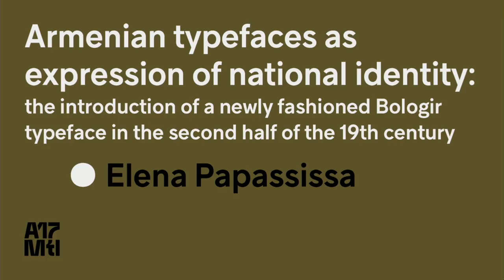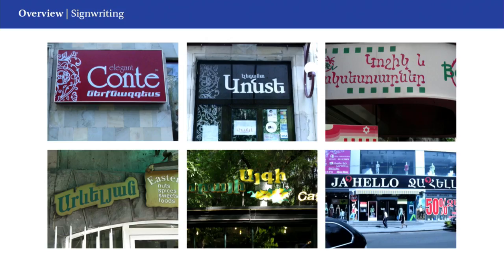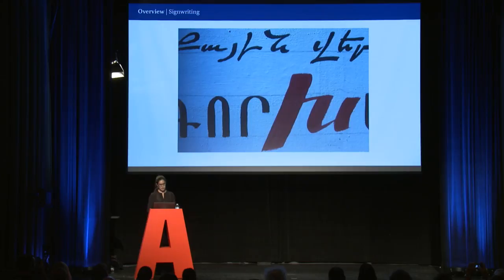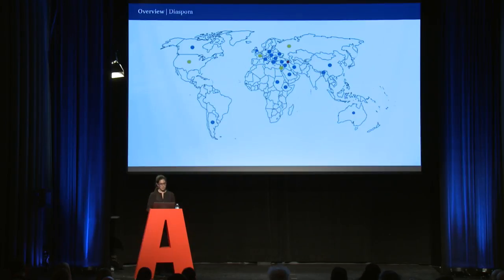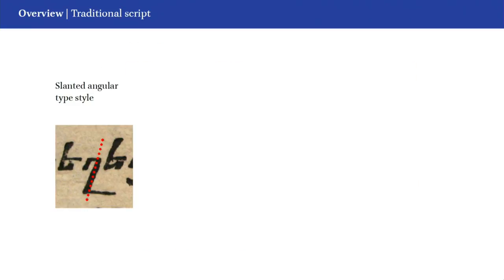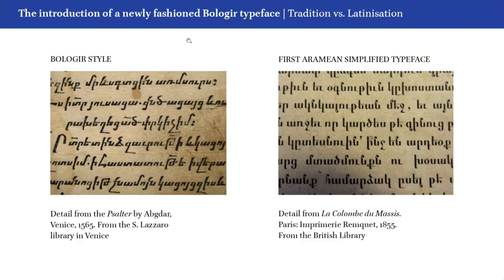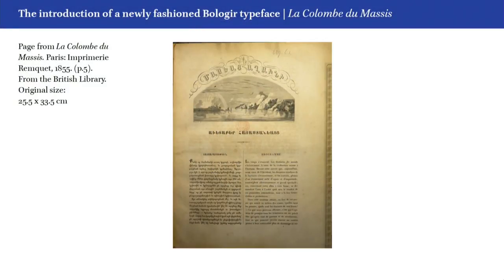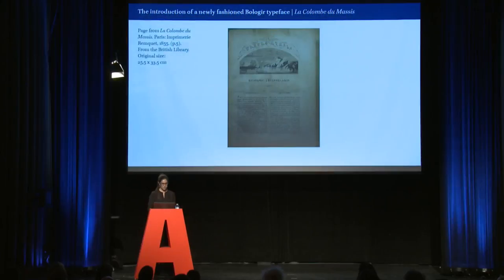Armenian typefaces as expression of national identity - Elena Papassissa - ATypI 2017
The introduction of a newly fashioned Bologir typeface in the second half of the 19th century

The 19th century was a period of active contact between Armenians and Europeans, particularly in France and Italy. The social upheaval against Ottoman hegemony, and the stimulating atmosphere of the French revolutions of 1830 and 1848, influenced the Armenian typographic script. The second half of the 19th century witnessed the transition from the traditional Bologir style to the new upright Armenian and the introduction of Westernised features. This coincided with the awakening of national consciousness within the Armenian Diaspora, and with the process of replacing classical Armenian with the modern Armenian language.
If the changes to the Armenian script in the 19th century were made in order to integrate with European culture, what is driving the current design of Armenian typefaces? This question explores the importance of European cultural influence and the concern for the preservation of Armenian identity in a global context.
Drawing on ongoing PhD research on Armenian typefaces, this presentation will highlight the significance of Čanik Aramean (1820–1879), printer and publisher in Paris, and highlight the impact that the newly fashioned Bologir typeface had on Armenian society, and on the design of subsequent typefaces.